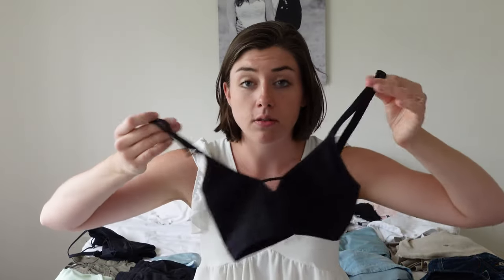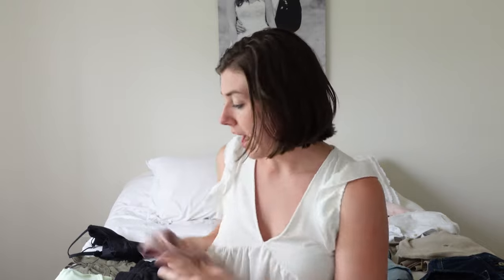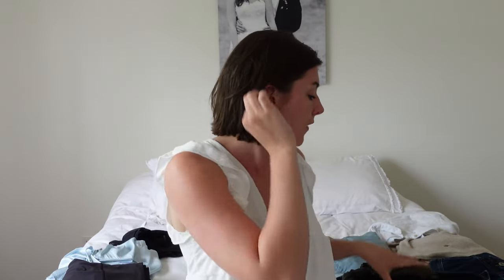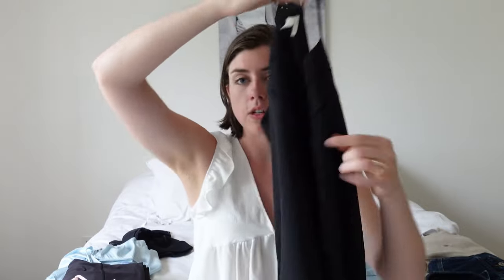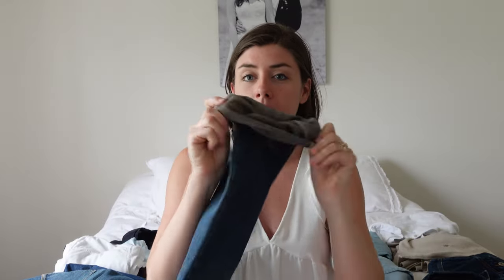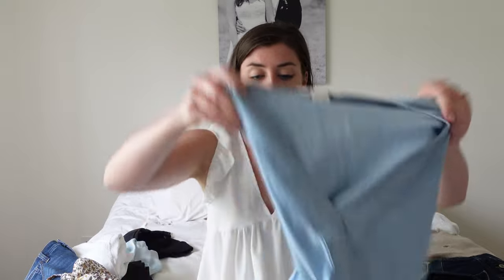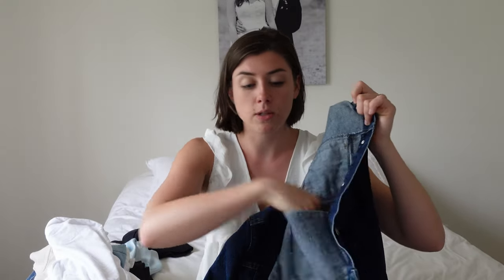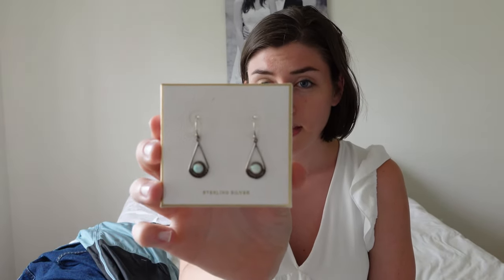My Sustainable European Capsule Wardrobe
Sharing my Sustainable European Capsule Wardrobe! I've been slowly curating this small collection over the past year, thrifting and using as many pieces I already have as possible. I hope you enjoy and find it helpful!

Shop my Favorites:
// Zero Water Filter

My Filming Gear:
// Sony ZV-1 Camera